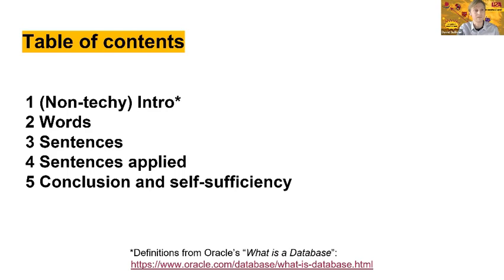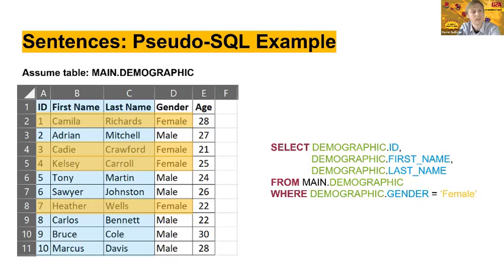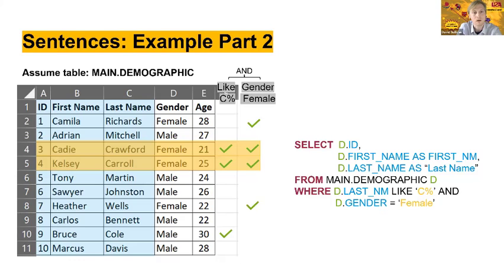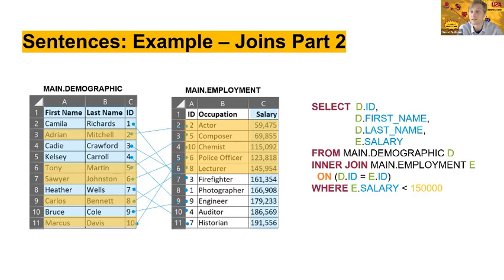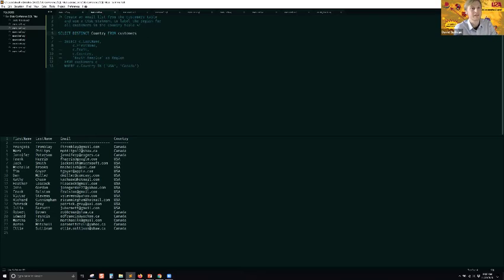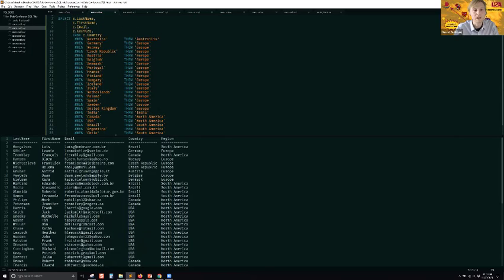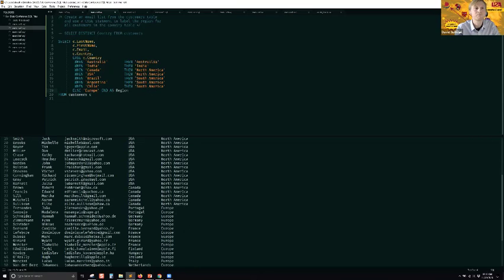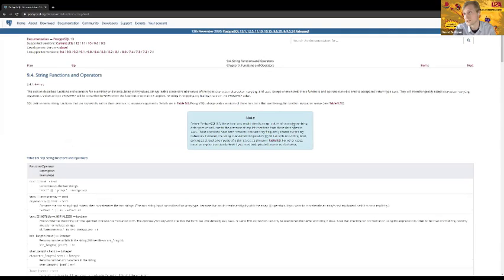Data Conference 2020: The Surprisingly Intuitive Vocabulary of SQL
Presented by: David Sullivan
Structured Query Language, or SQL (often pronounced like “see-quill”), is an essential element of your professional data toolbox. While the way you analyze and present data will vary widely, SQL is often the only way to actually get that data. In this training, I’ll introduce you to a language that really is surprisingly intuitive and teach you what you need to know to become productive and self-sufficient.